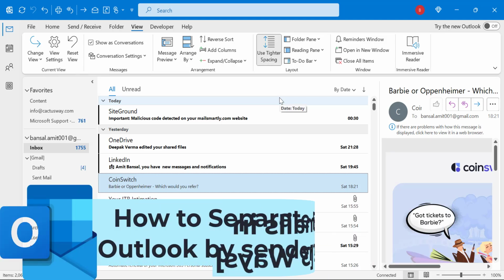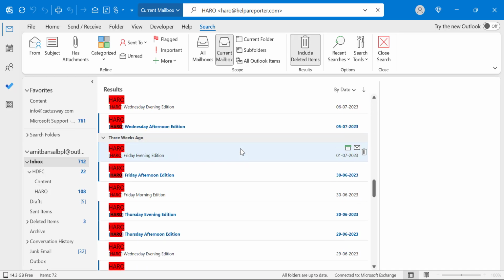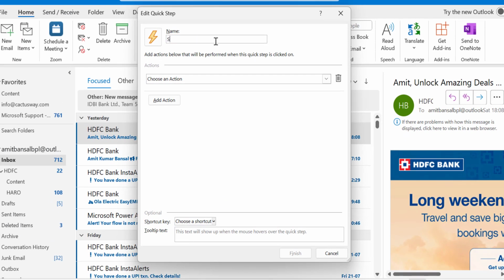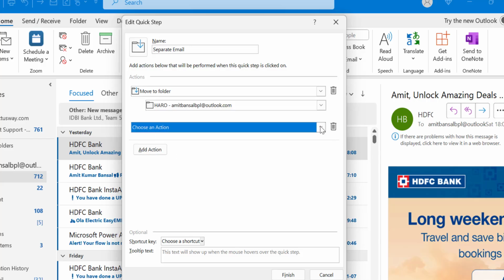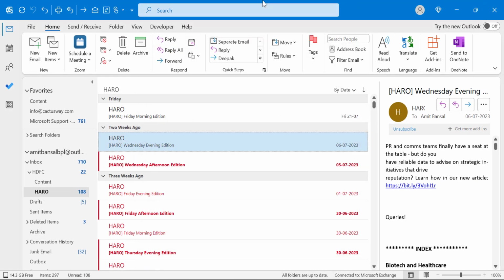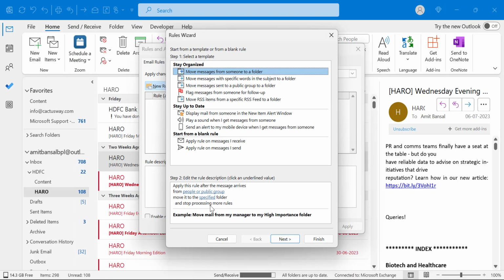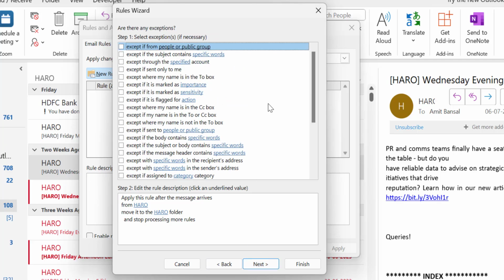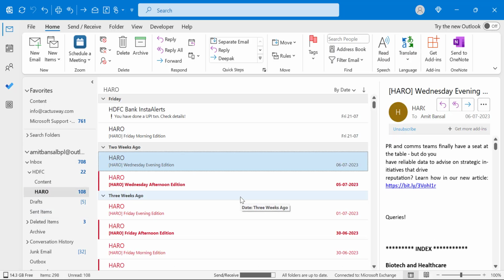How to Separate Emails in Outlook by sender? [3 Quick Ways]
🔍 Tired of sifting through a cluttered inbox?

In this YouTube video, we'll show you 3 fast and effective methods to separate emails in Microsoft Outlook by the sender.

From using the Search Bar to setting up Filters, you'll discover how to streamline your email management and easily access messages from specific senders.

Get ready to take control of your inbox like a pro! 📩🎯

💬 Share your favorite Outlook hacks in the comments below!

- EQUIPMENT USED
○ My camera